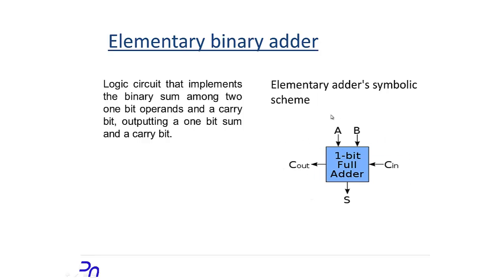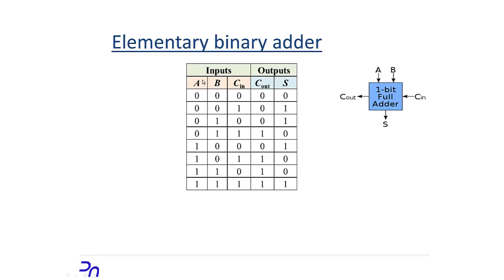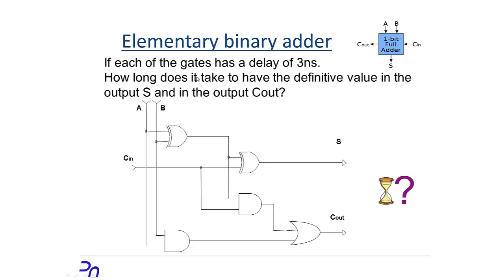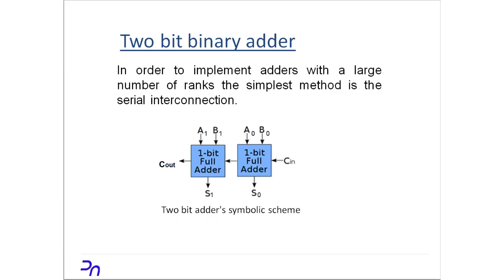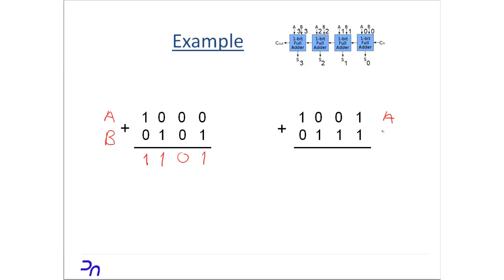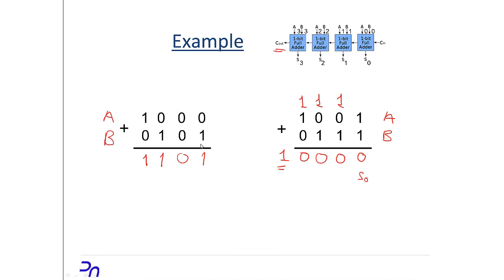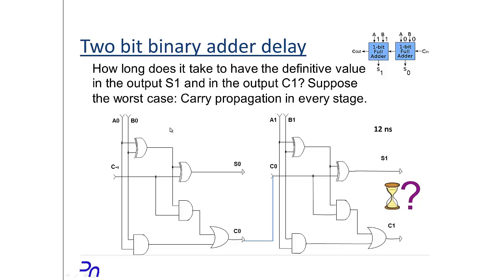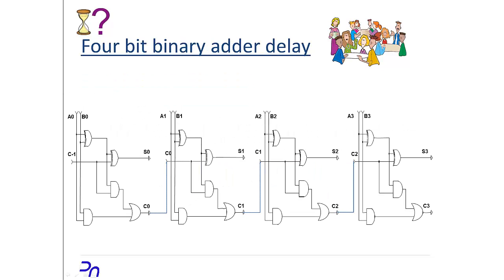binaryAdder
The binary adder and the delay of logic gates.